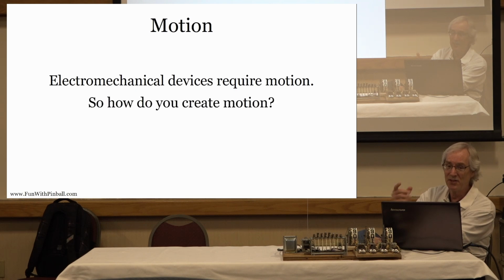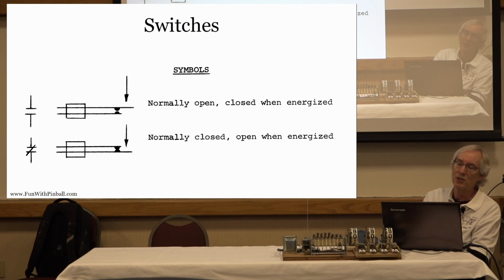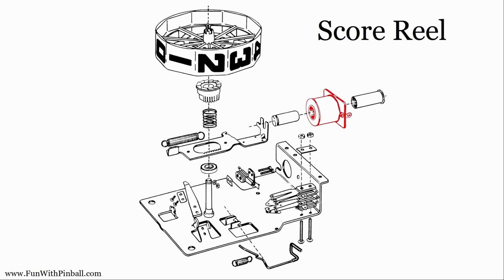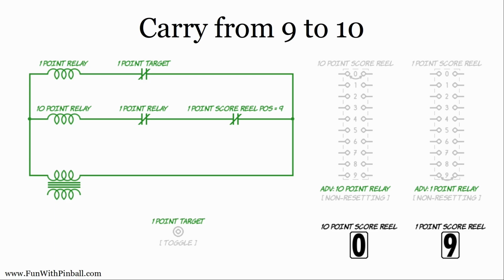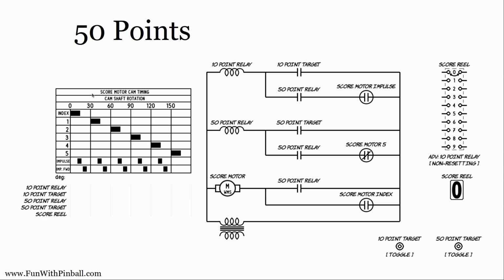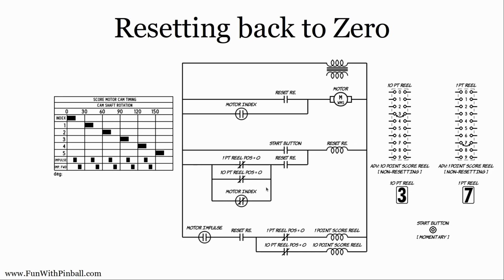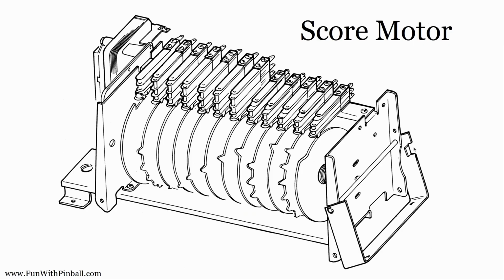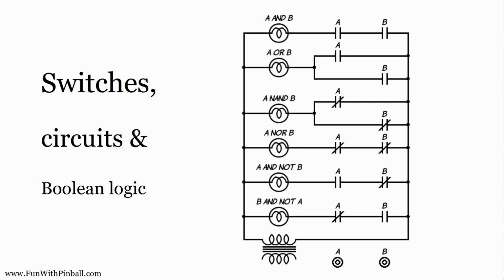EM Pinball Scoring without Chips with Mark Gibson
How do electromechanical pinball machines track scores without microchips? In this session, Mark Gibson explores the fascinating world of EM pinball logic, showing how relays, switches, and score motors work together to compute and display scores. Whether you're an EM pinball owner, technician, or just curious about the mechanics, this session will deepen your understanding of classic pinball technology.

🔹 Topics Covered:
✔️ How electromechanical pinball machines compute scores
✔️ Relays, coils, and switches—the backbone of EM pinball logic
✔️ Boolean logic in EM pinball circuits
✔️ How score reels and carry-over mechanisms function
✔️ The role of score motors in generating pulses for scoring
✔️ Common EM pinball troubleshooting tips
✔️ How score reels reset at the start of a new game

This session is perfect for restorers, hobbyists, and tech enthusiasts who want to learn how EM pinball machines function and how to keep them running smoothly.